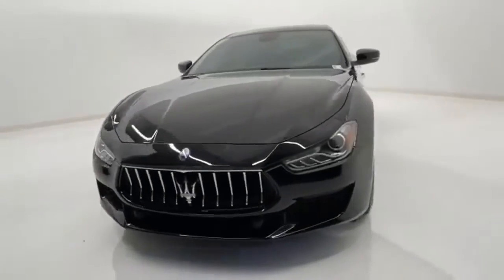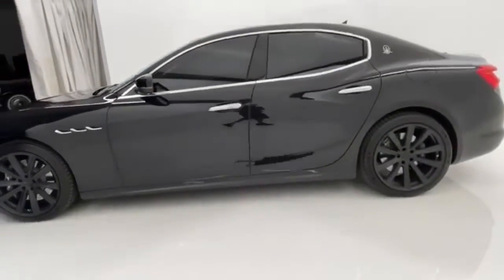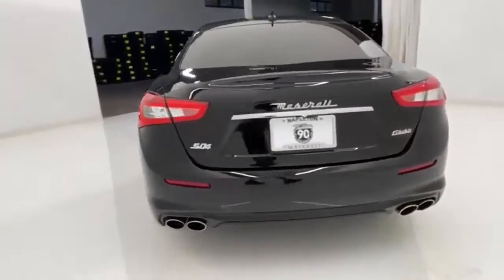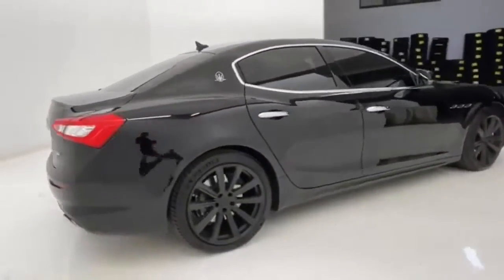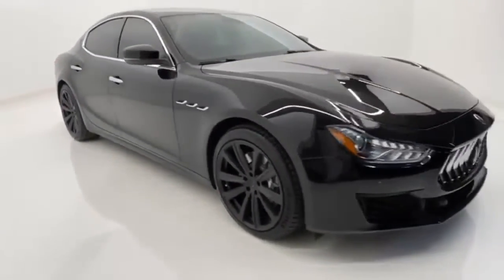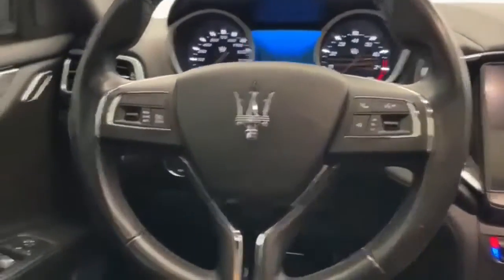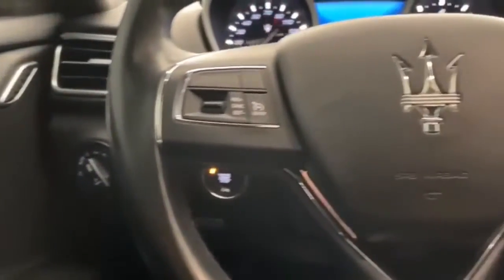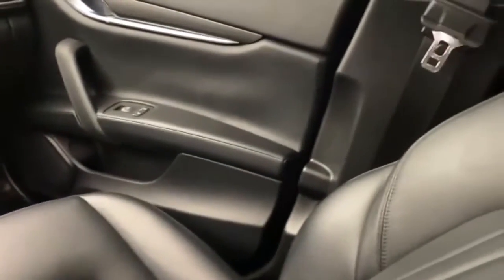Used 2018 Maserati Ghibli Downers Grove IL Chicago, IL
Year: 2018
Make: Maserati
Model: Ghibli
Trim: S Q4
Engine: 3.0L V6
Transmission: ZF 8-Speed Automatic
Color: Black
Interior: Nero
Mileage: 33547
Stock #: PPG4127
VIN: ZAM57YTA0J1279915
Recent Arrival! 2018 Maserati Ghibli Nero. Low miles , very clean Italian Beauty . 424 Horses and a roar makes this sedan one to own. Very clean, great condition , Has all the goodies . Optioned with 19"Proteo Sort wheels . Offred for sale at your local Maserti dealer .

Address:
217 Ogden Ave